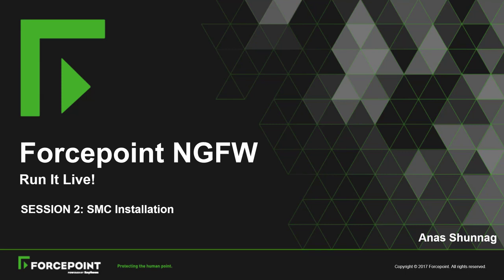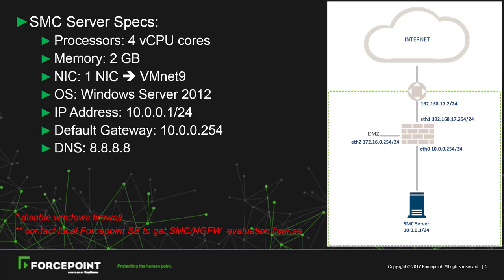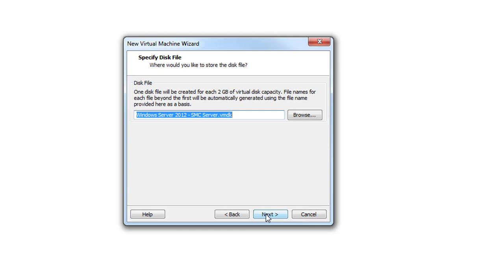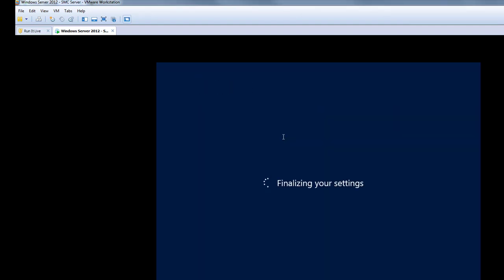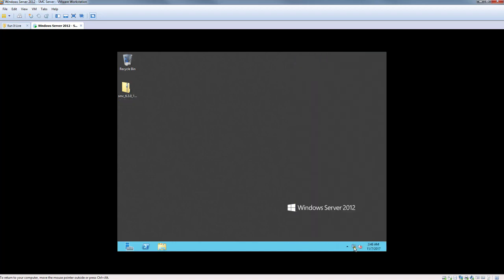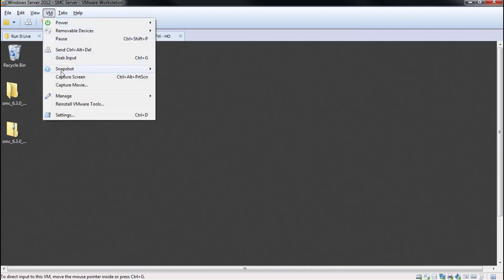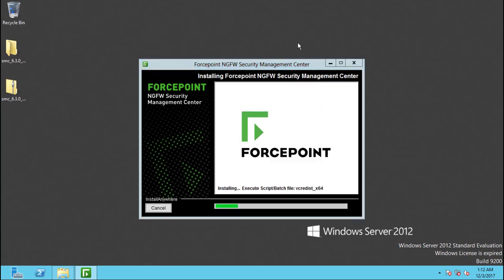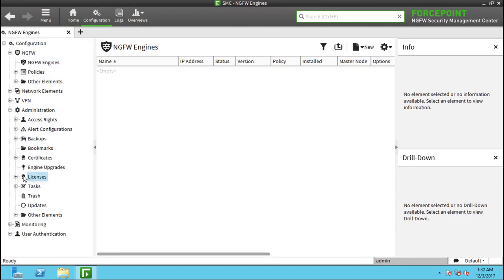Run It Live Session 2 SMC Installation